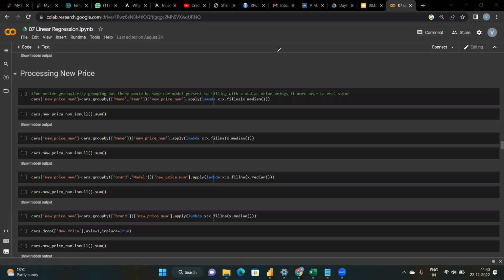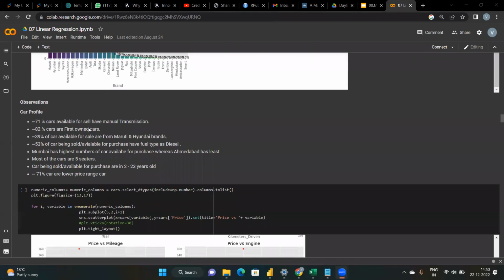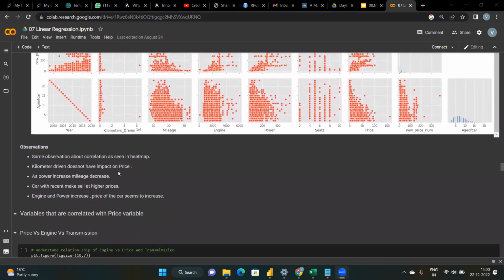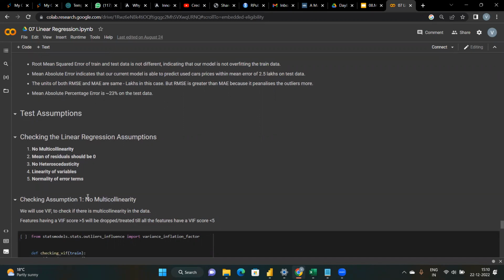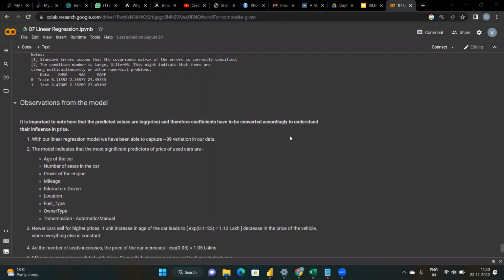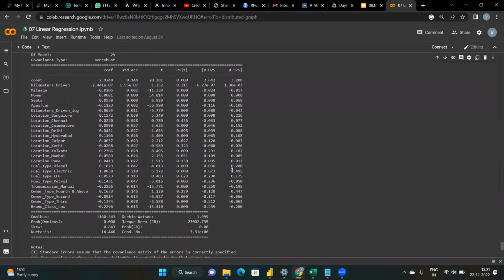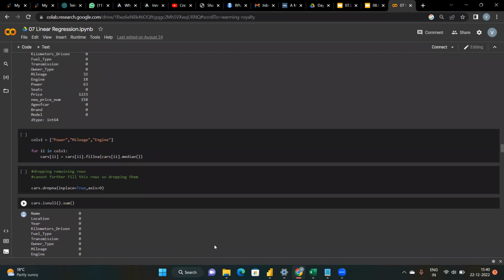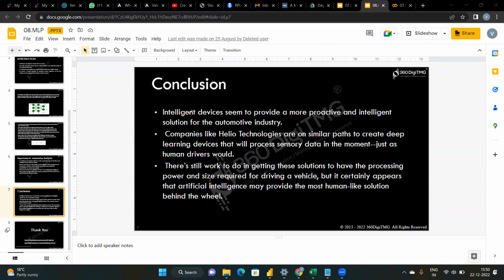Automative Analytics | Day 9 | 16 Hours Course | 360DigiTMG